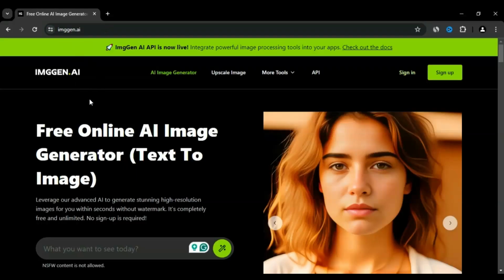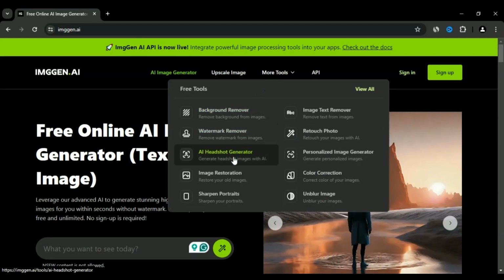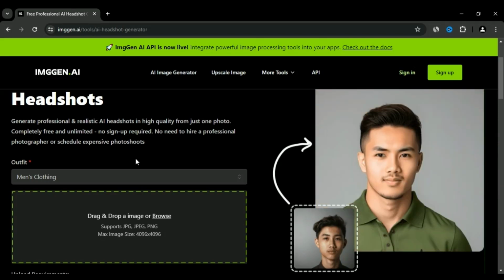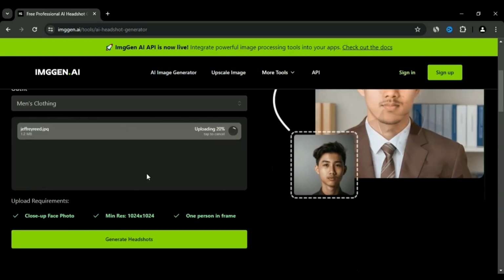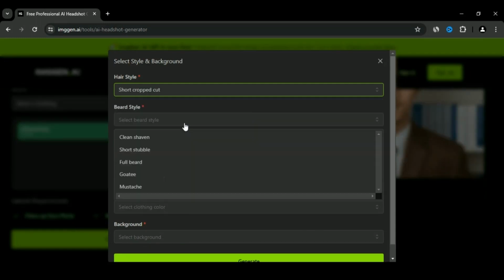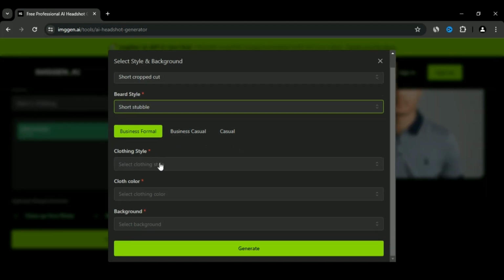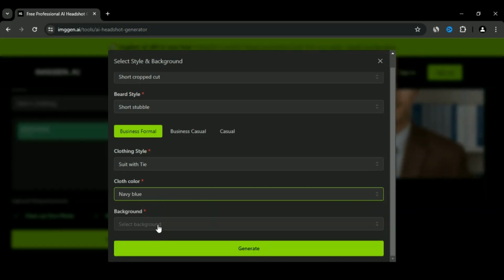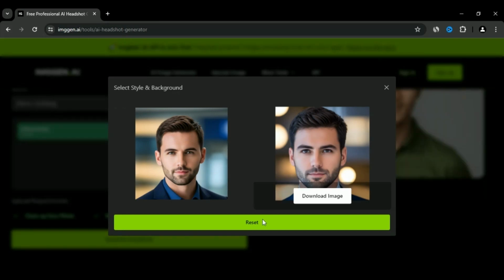FREE AI Headshot Generator No Sign Up Required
In this video, I show you how to create stunning, professional headshots for FREE! Whether you need a polished photo for your LinkedIn profile, social media, or any professional setting, this AI headshot generator has got you covered.